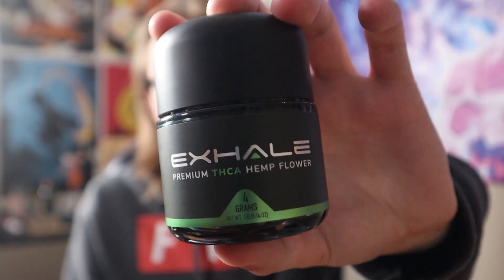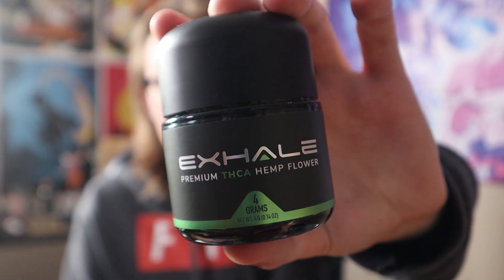THCA VS REGULAR CANNABIS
MUCH LOVE HOMIES!